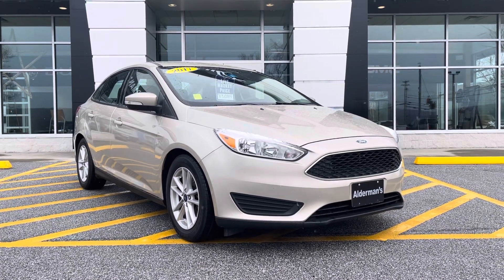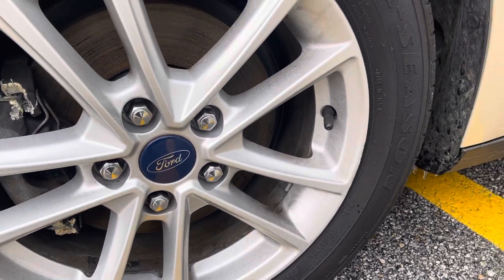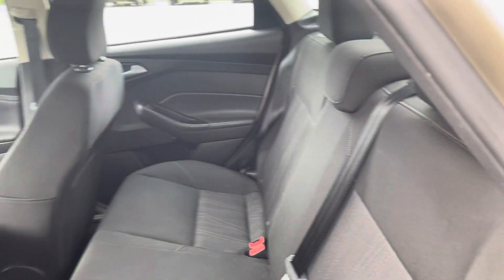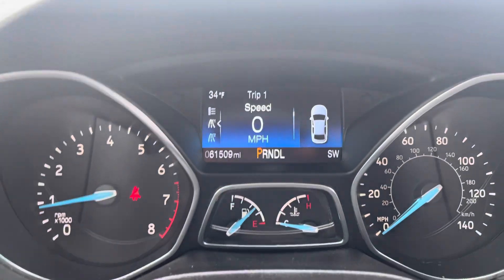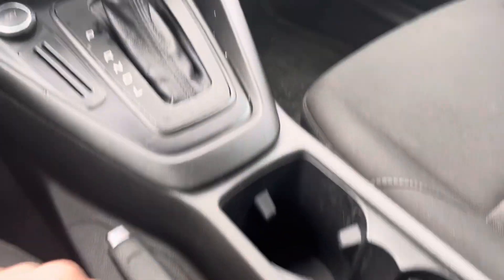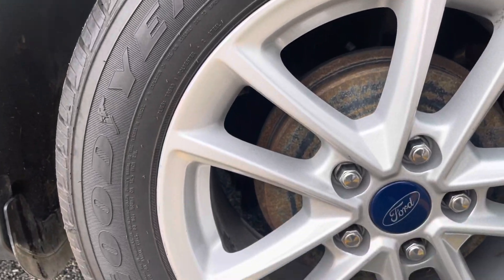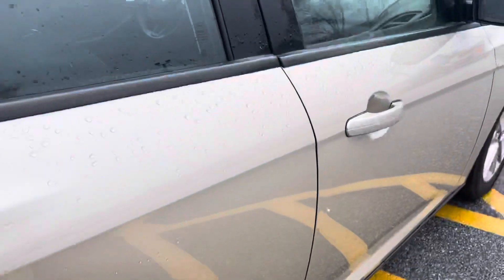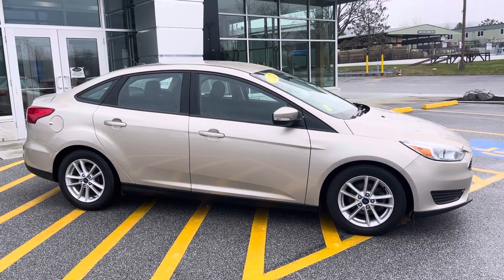2017 Ford Focus SE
Stk # 1721744